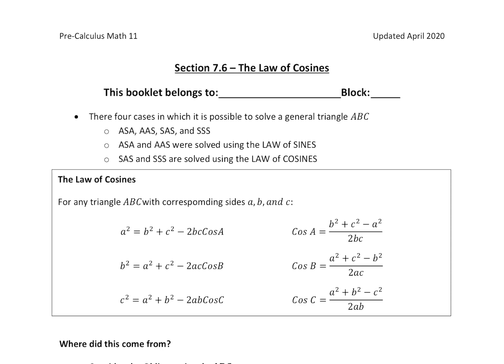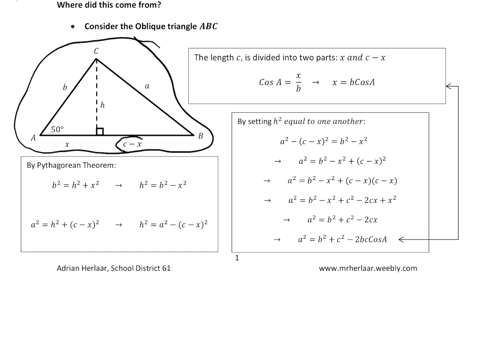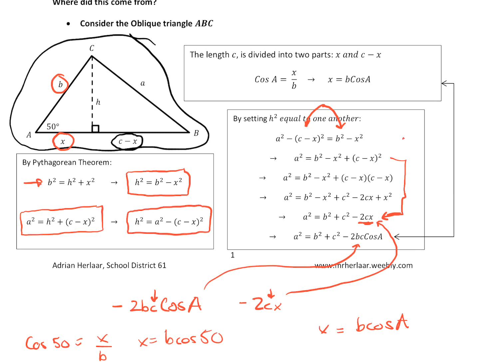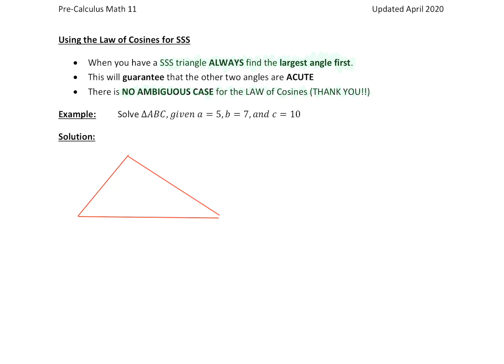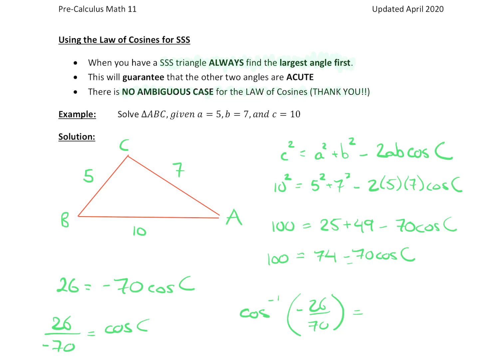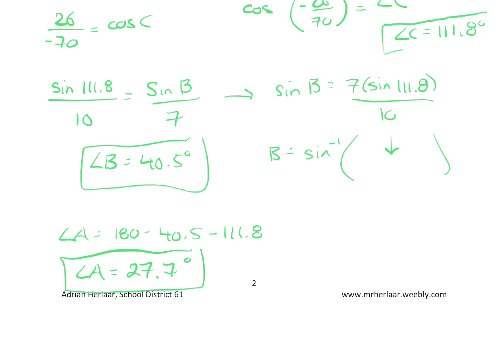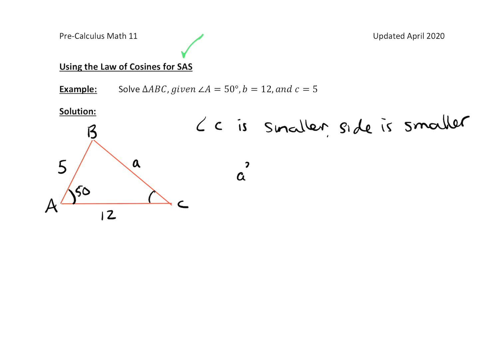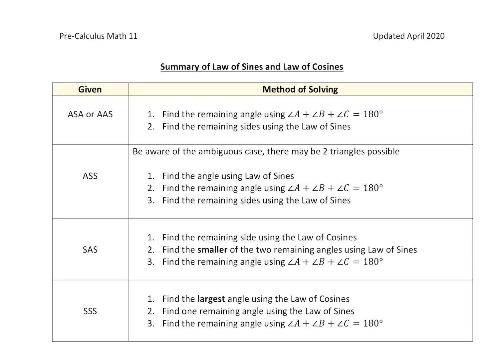Pre Calculus 11 - Video #34 - The Cosine Law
How do we solve Oblique Side-Side-Side Triangles? Or Side-Angle-Side Triangles? We use the Cosine Law!